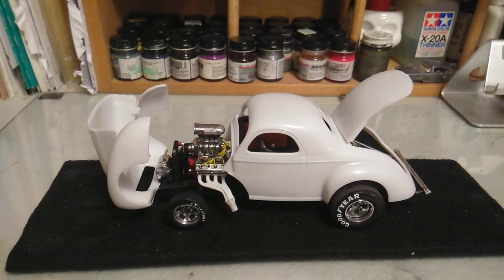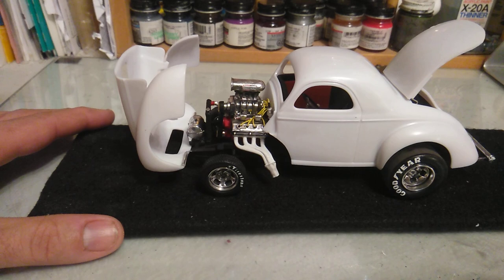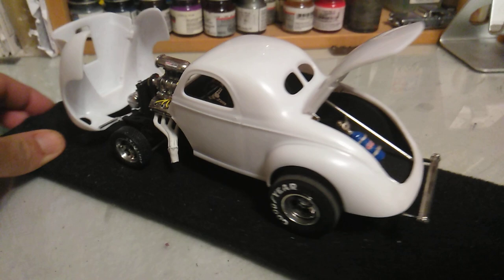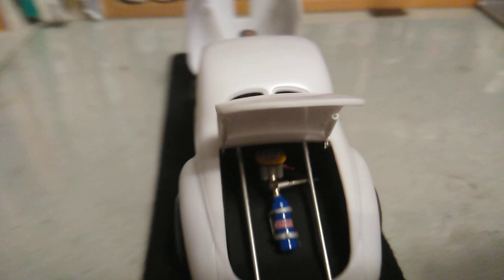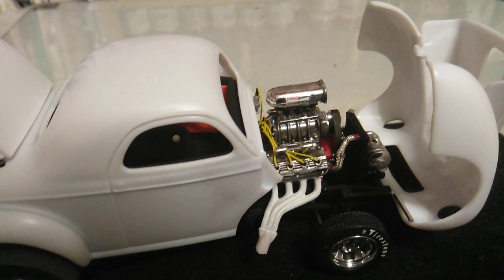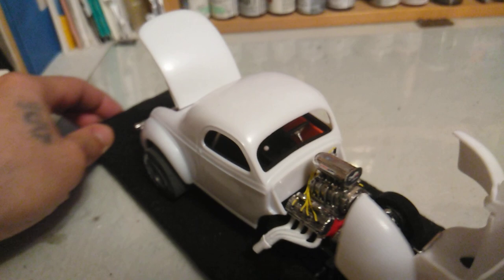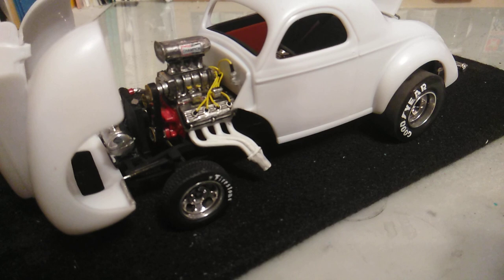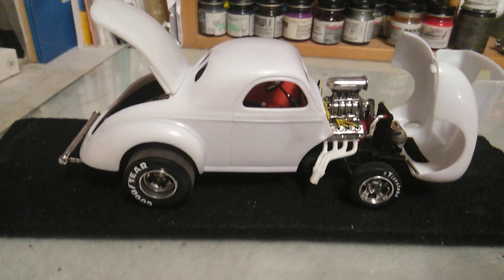update #2 of the 41 willy's Gasser